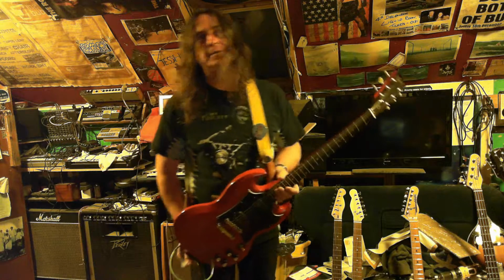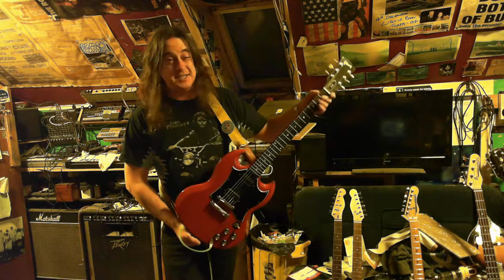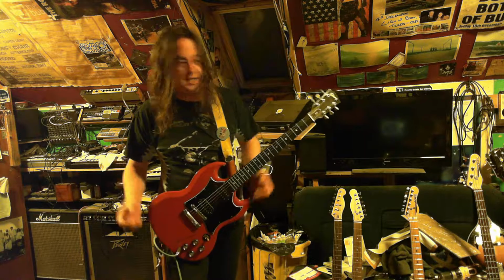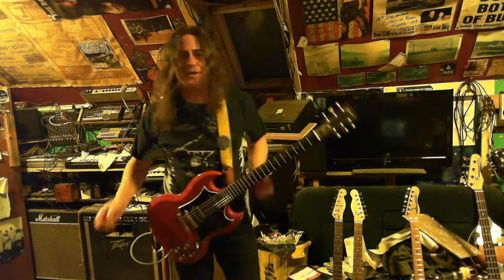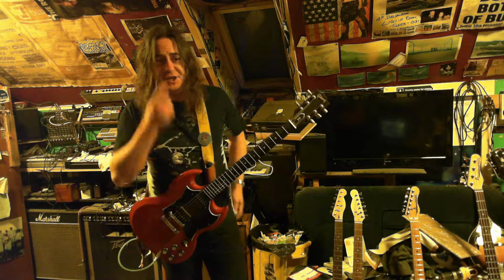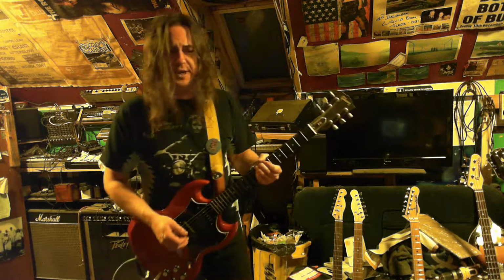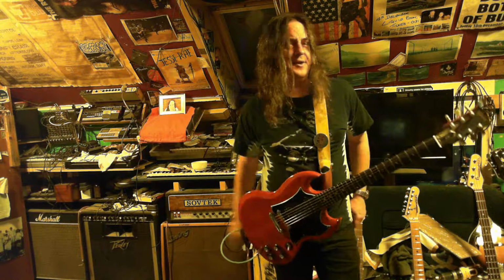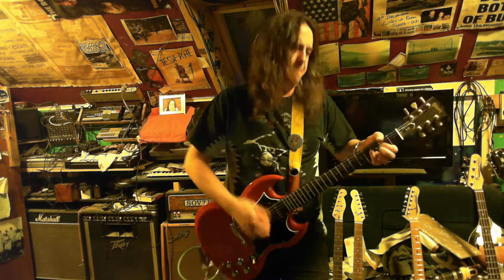gibson sg special early 90s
my first "real" guitar